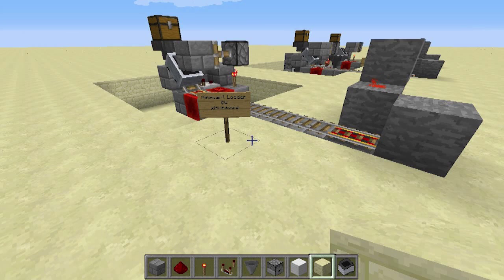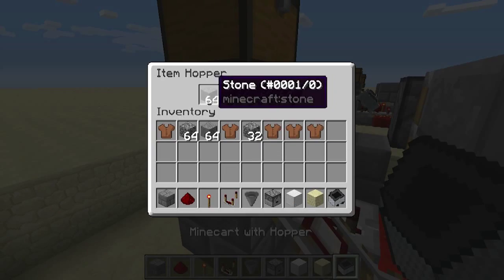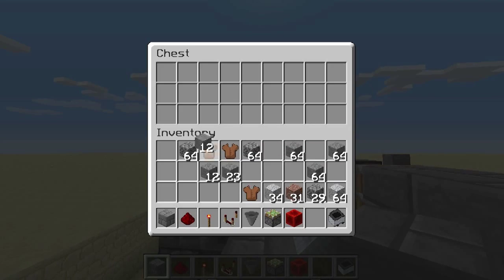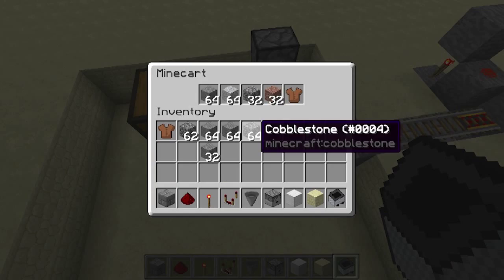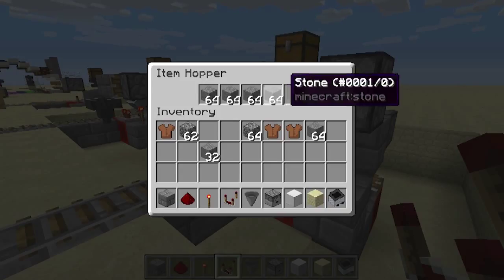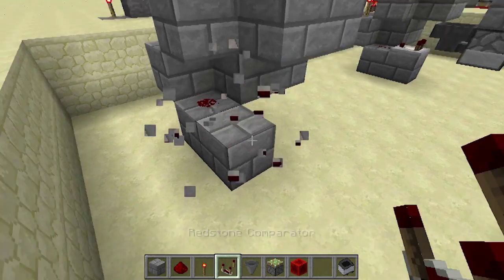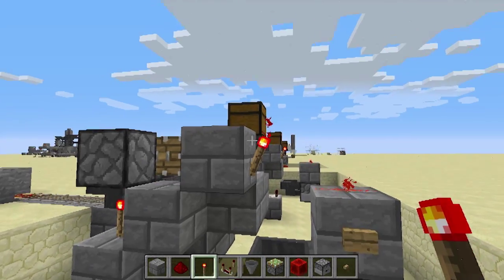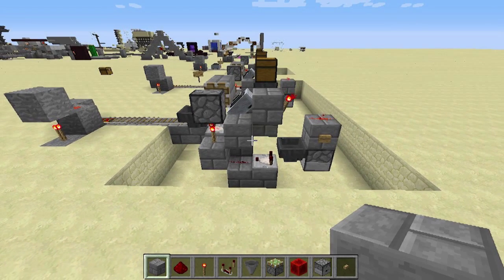Minecraft Redstone Tutorial -- Minecart loader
Redstone tutorial for a storage minecart loading system. Based on a design by Xisuma (link below), I address two bugs I found during my let's play series and demonstrate a fix for both.

-myfriendebin